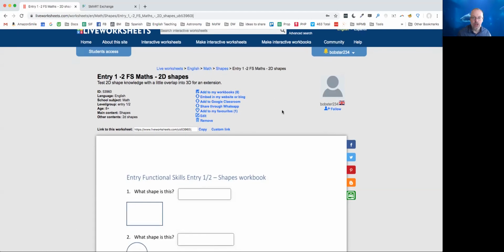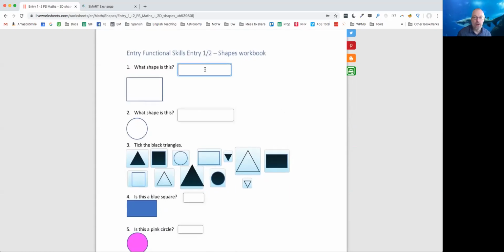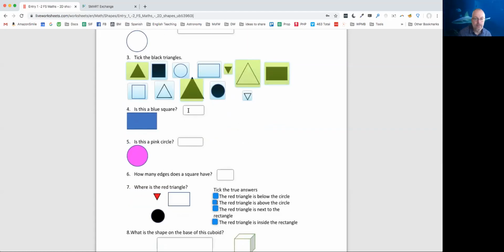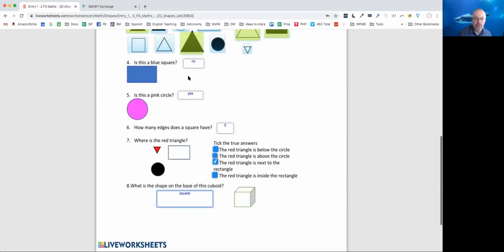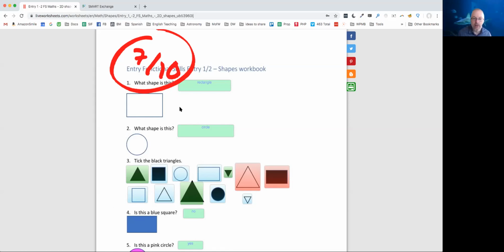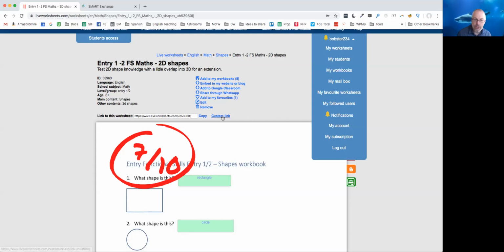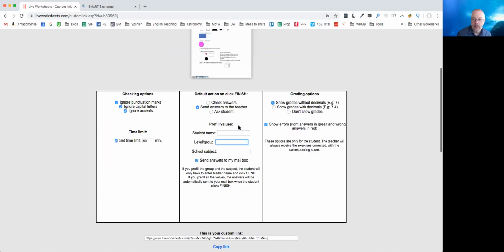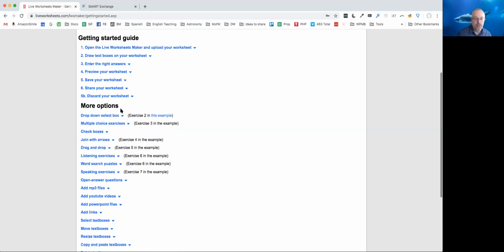Liveworksheets.com - What is Working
What is working series - Quick look at the software and methods that are working well for me and my students.

LIVEWORKSHEETS.COM - How to create and manage worksheet marking. Includes self marking and self grading worksheets.